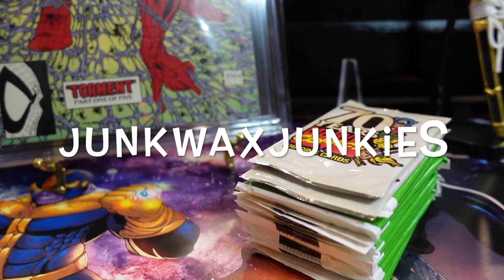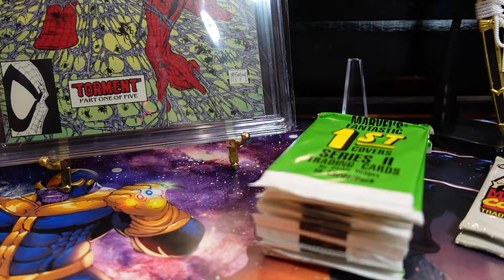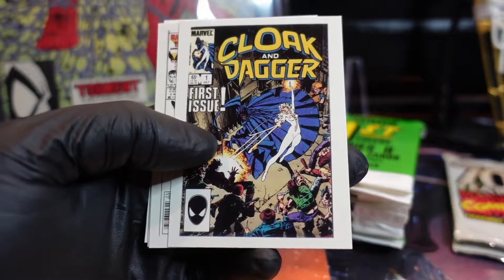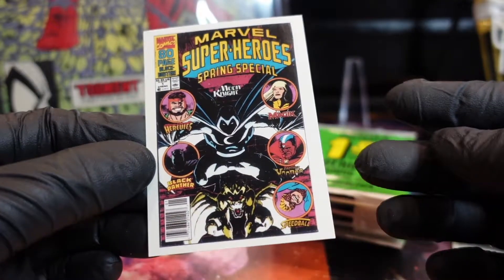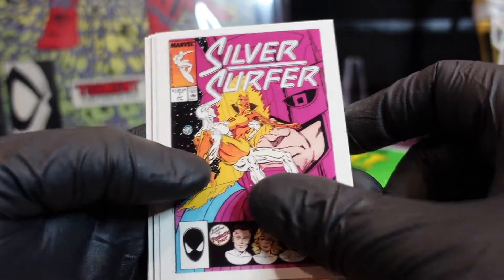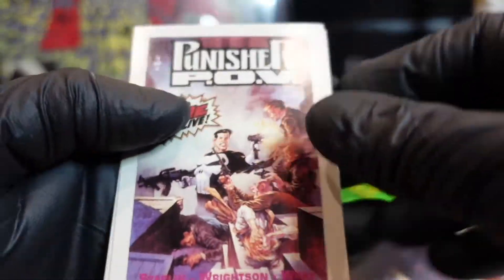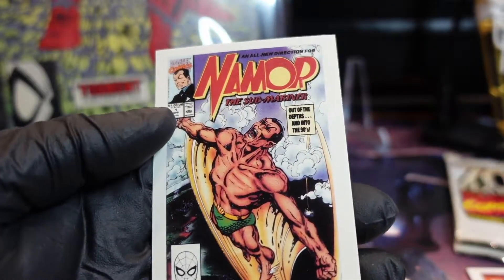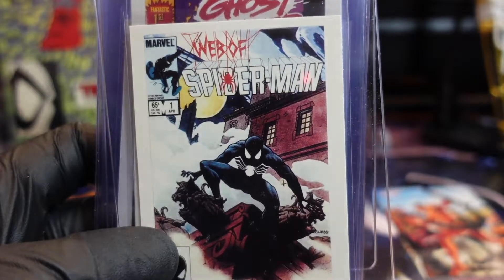Marvel pack break Marvel Fantastic 1st Covers & 70 years of marvel Spiderman Wolverine Hulk search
Junkwaxjunkies do a pack break of Marvel Fantastic 1st covers series 2 & 70 years of Marvel. We are on the hunt for key characters Spiderman, Captain America Wolverine and Hulk.